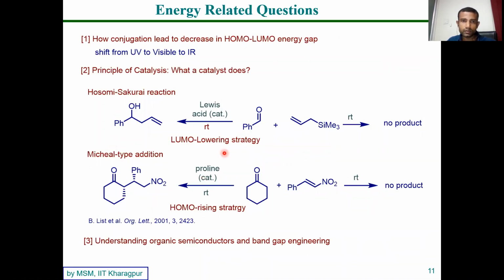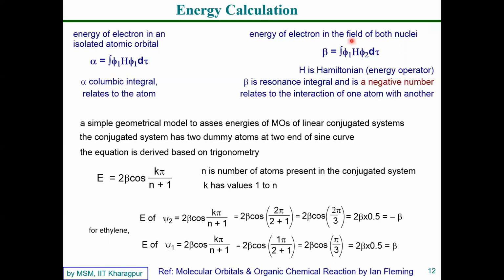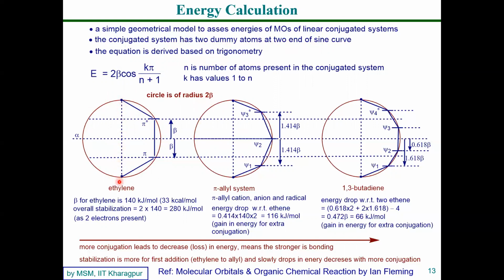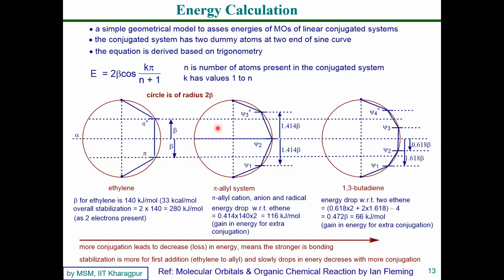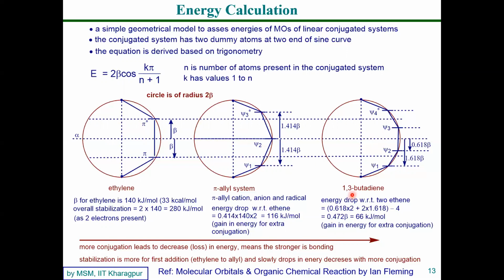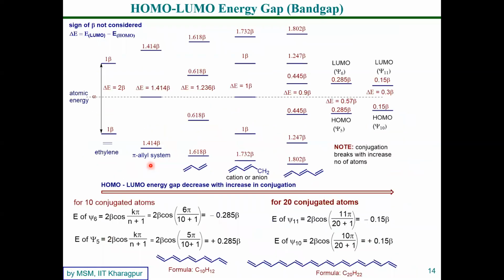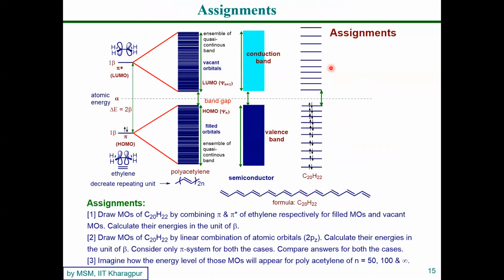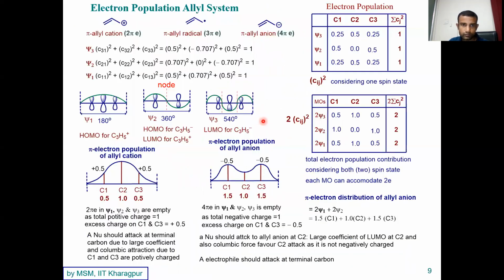MSM Class 2.2 # Energy Level # Molecular Orbitals # HOMO-LUMO Energy Difference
In this video a brief discussion on the qualitative estimation  of energies of different molecular orbitals of the conjugated pi-systems is provided. This is for the better understanding about the feasibility of reactions and band gap of organic semiconductors.